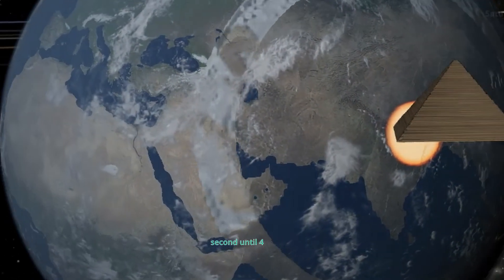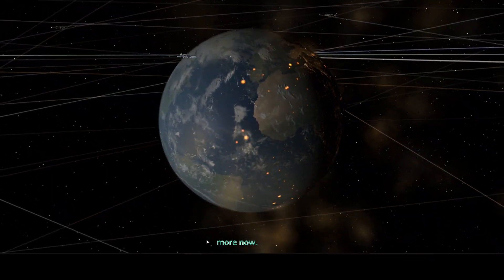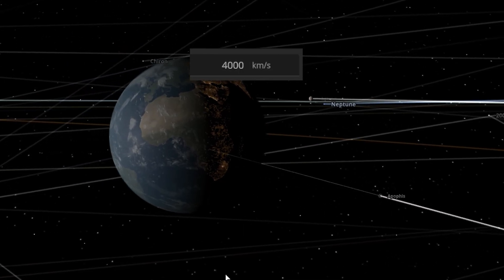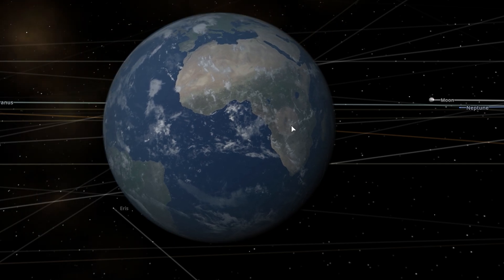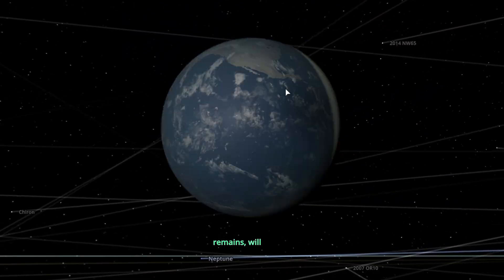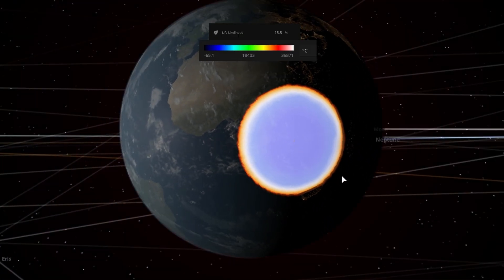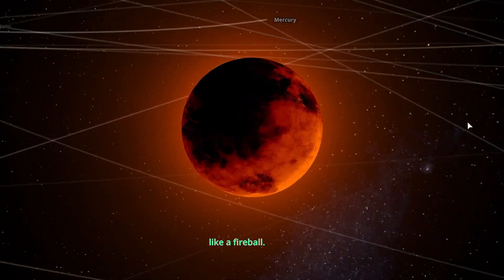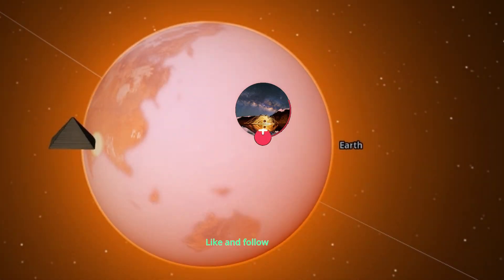Asteroid Impact: From Slow to EXTREME Speeds!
What would happen if an asteroid slammed into Earth at different speeds? From a slow-moving 20 km/s impact to an unimaginable 4 million km/s collision, this video explores the devastating effects of asteroid impacts at increasing velocities.

How much damage would each impact cause? Could Earth survive a high-speed asteroid strike? Watch until the end to find out!